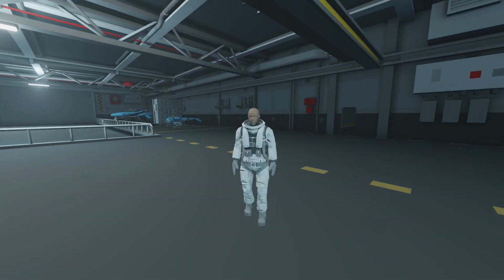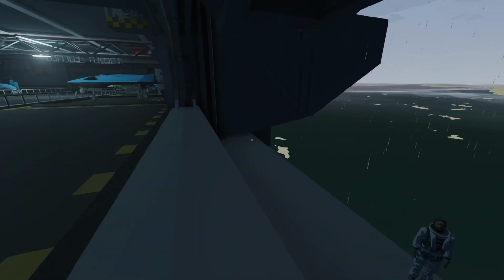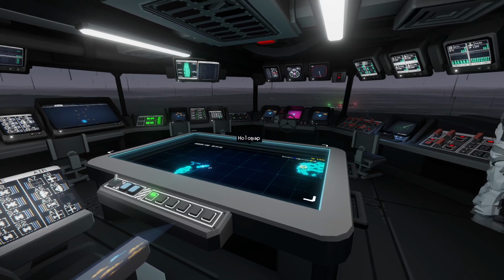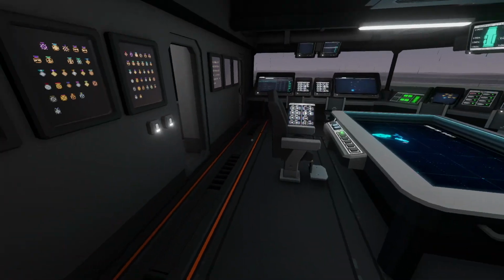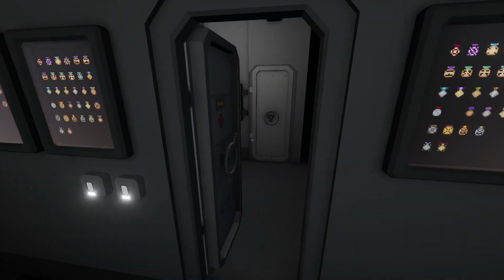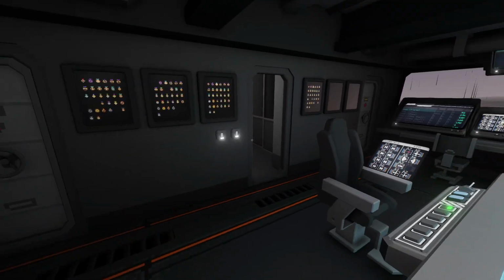The aircraft of CC2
The GRNO crew walk the hangar deck and talk aircraft.

0:00 Intro
2:49 Razorbill
5:16 Albatross
8:55 Petrel
11:39 Manta
14:36 Silly shenanigans

Grim Reapers Naval Ops are:
Cylindrical Bobcat - Captain
Kazzik - Helms/XO
Bredroll - Operator/Airboss
Thumblegudget - Operator/Special Ops